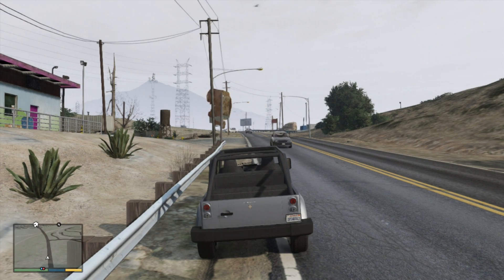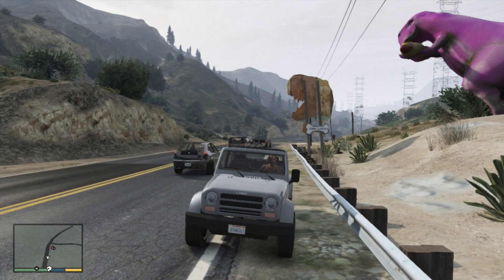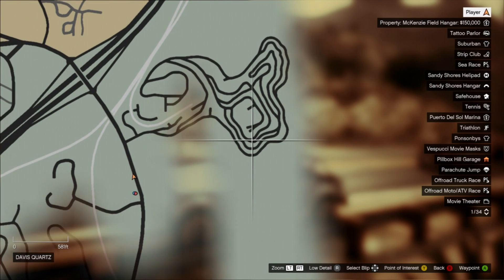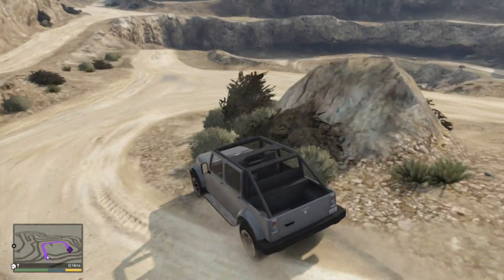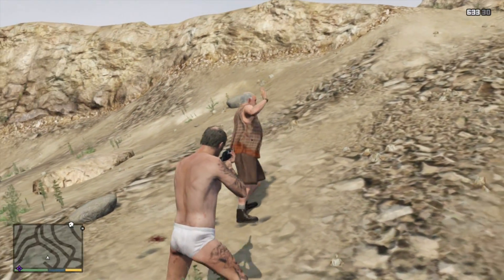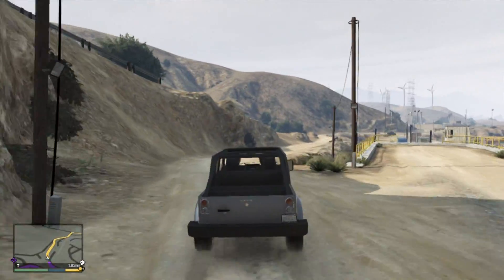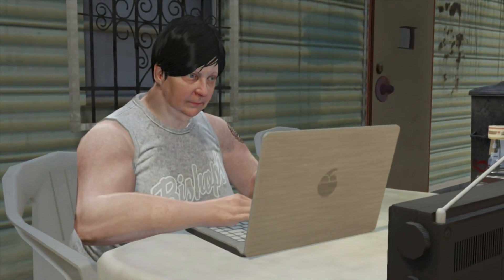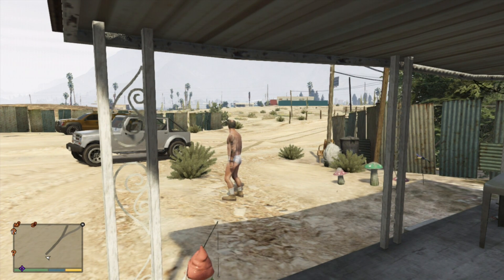GTA 5: Wanted Alive or Alive Achievement/Trophy Tutorial